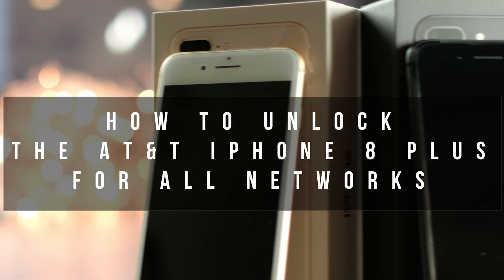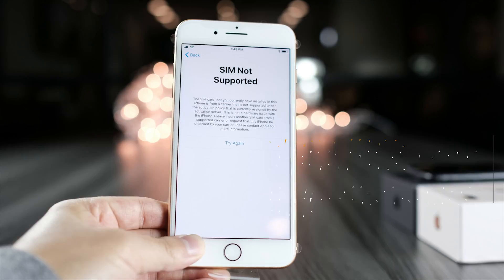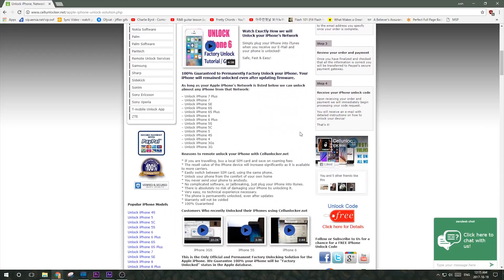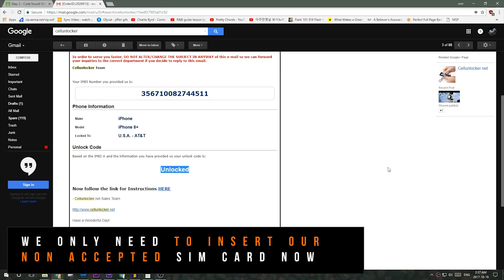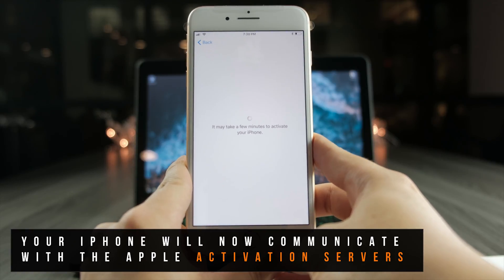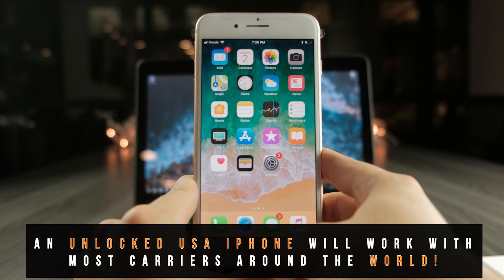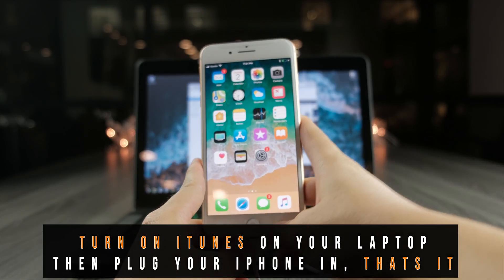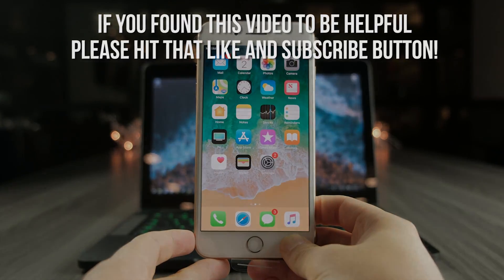Unlock iPhone 8 (Plus) - Why You Should Unlock iPhone 8/8+ and and How to?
What is Remote Factory Unlocking and How Do I Unlock My iPhone?
If you need to travel, move to a cheaper plan somewhere else, or even sell your iPhone for a higher price you might want to take a look into Officially Factory Unlocking your iPhone 8 Plus.

Cellunlocker services provide official factory unlocks remotely and safely to any U.S. iPhone for use in the USA or Globally.

The process goes through Apple's activation services to verify that your iPhone is eligible to be Factory Unlocked. Our services give your iPhone this eligibility. Also, since we do not work with U.S. carriers, their restrictions do not apply to us! The Unlocking itself, as shown in the video, is super simple. Just put in your newly activated SIM card from a "non accepted" carrier.

Get your iPhone 8 Plus Unlocked Today, Fast and Easy.

How to Remotely Unlock the USA iPhone 8 Plus from AT&T, Sprint, T-mobile,Verizon